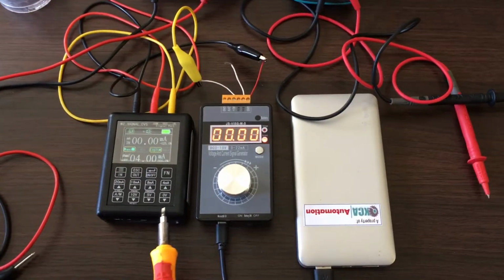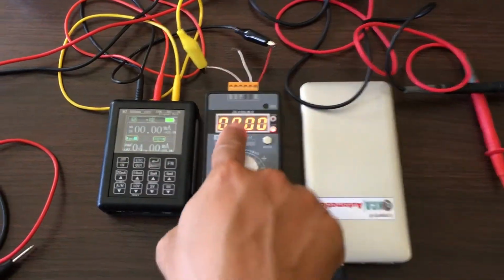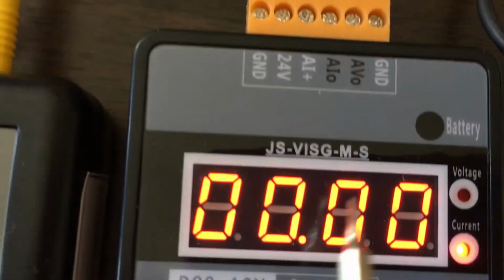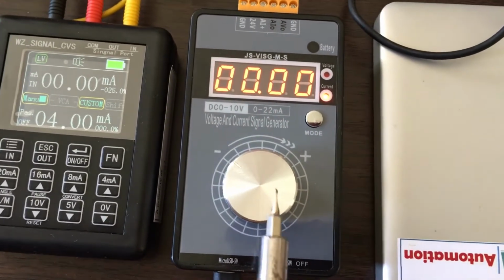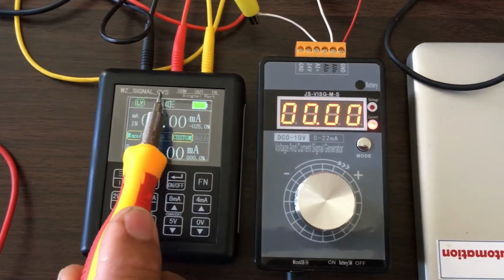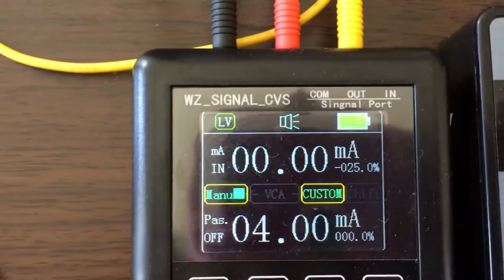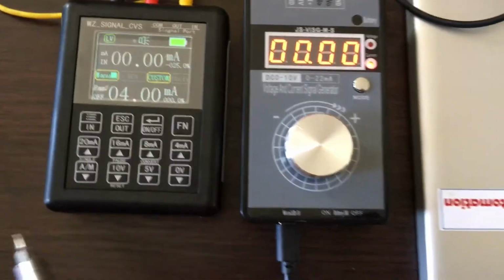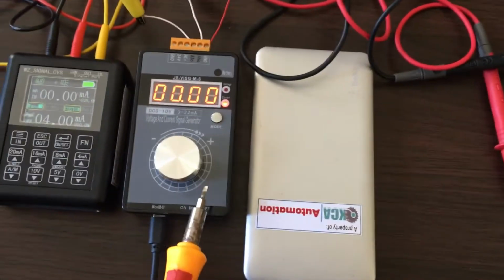JS-VISG-M-S and WZ_SIGNAL_CVS Analog Simulator